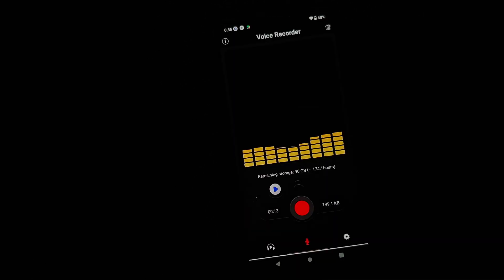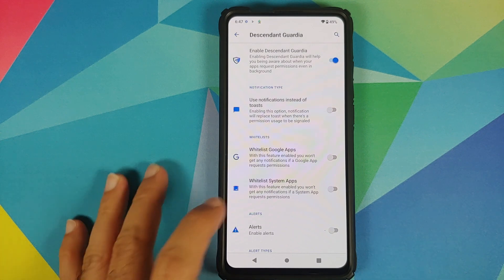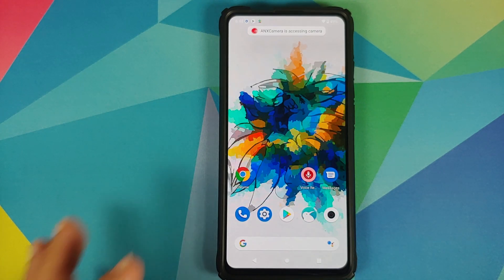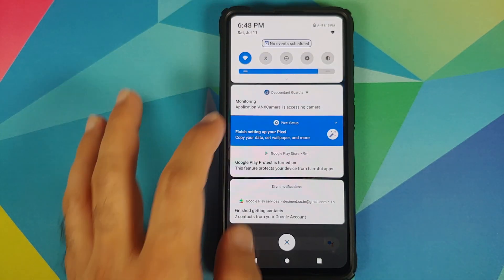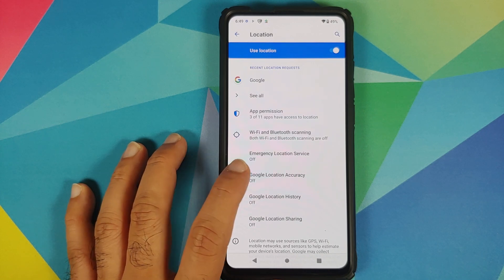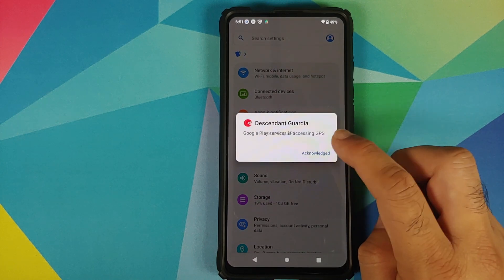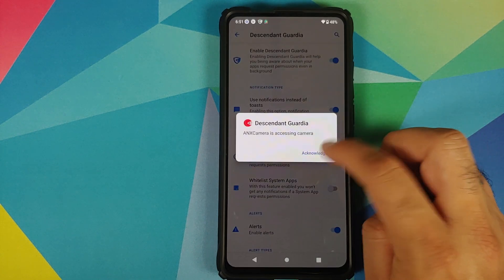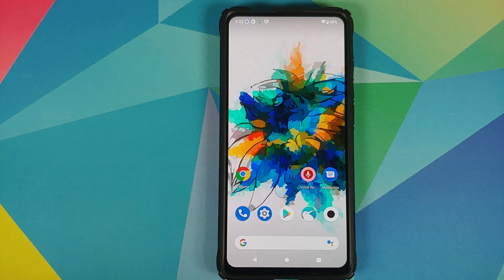Hands On | Descendant Guardia Privacy Feature | Descendant X Rom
With security & privacy being a major concern for Operating System's in 2020, the developers over at Descendant X custom rom have created a very nifty privacy feature called Descendant Guardia. In this video we have our first look and hands on with Descendant Guardia. We will be using the Redmi K20 Pro running Descendant X to show off the features of Descendant Guardia.